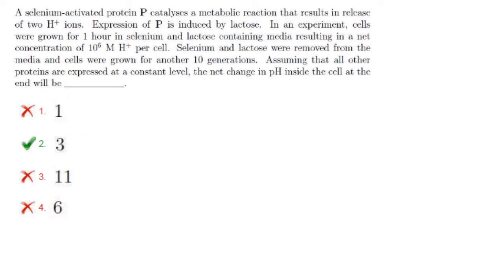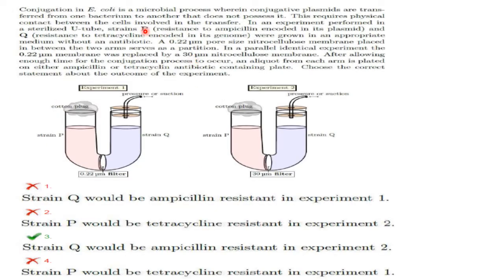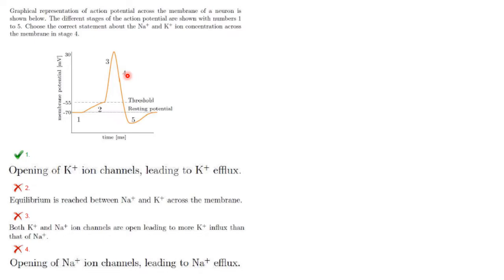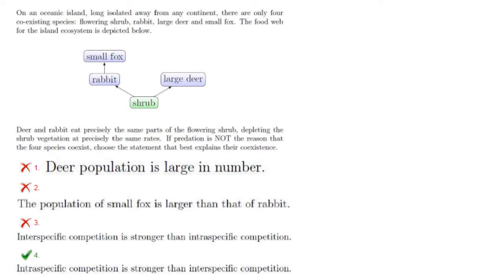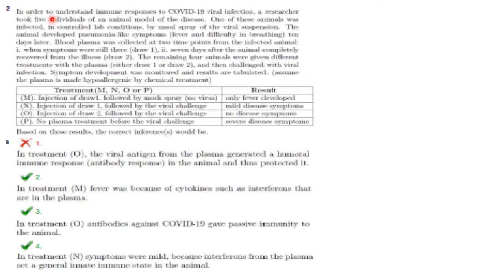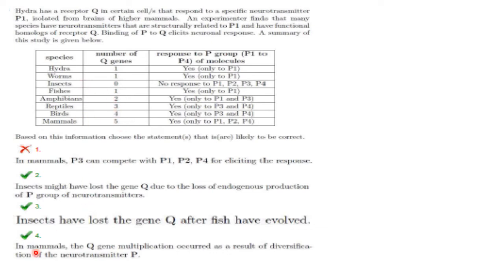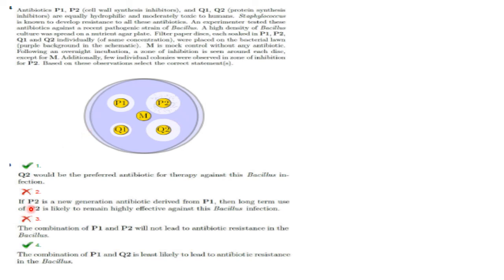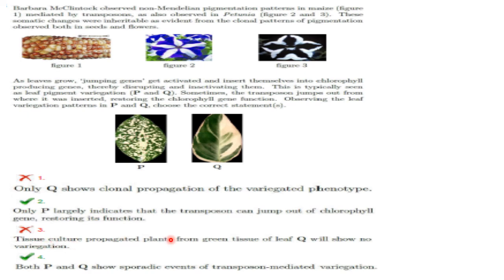NEST 2020 Session 2 question paper solutions with explanations (only biology section)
In this video I will be discussing the nest 2020 session 2 question paper. I will be discussing only the biology part.